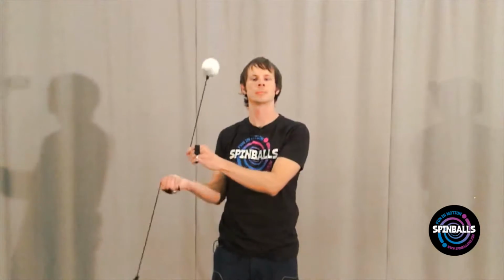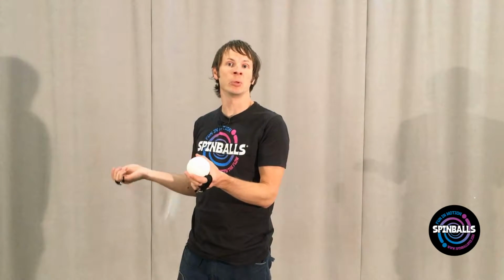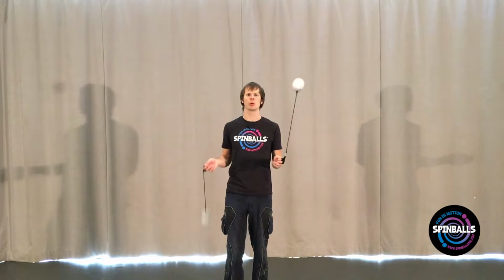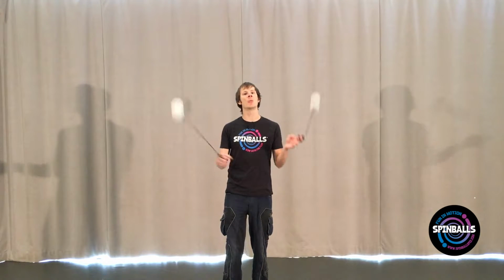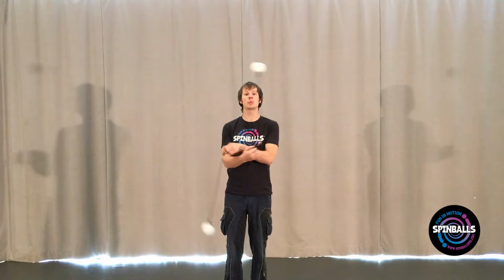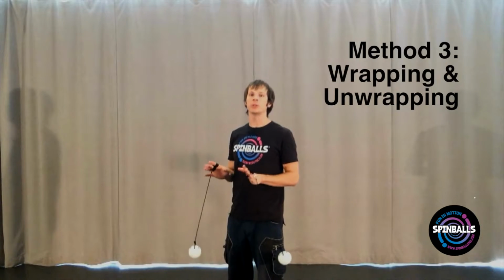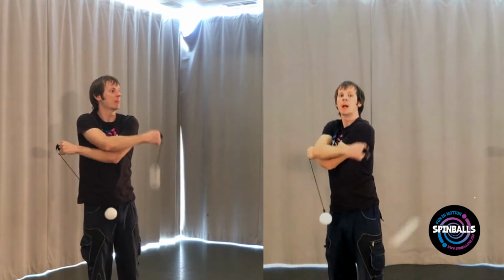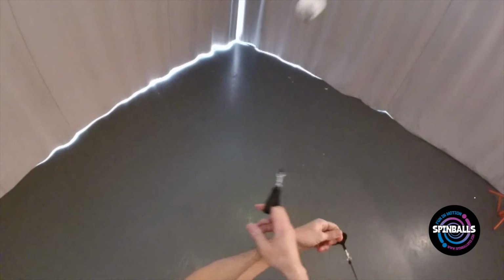3 Beat Weaves | Spinballs Poi Instructions Lesson 9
Drex teaches you how to do 3 beat weaves with your Spinballs poi. Level 2, lesson 9.